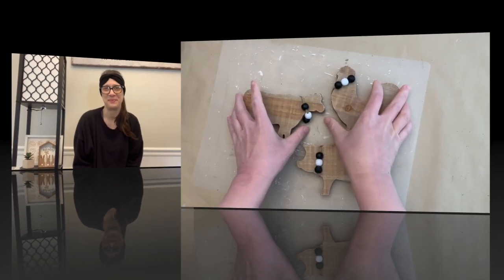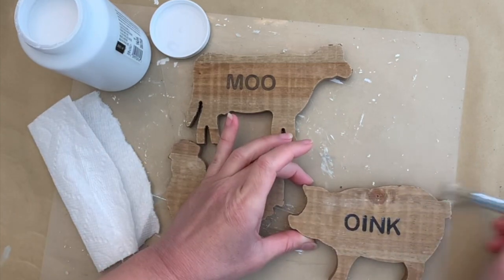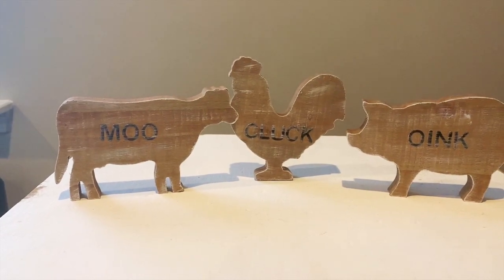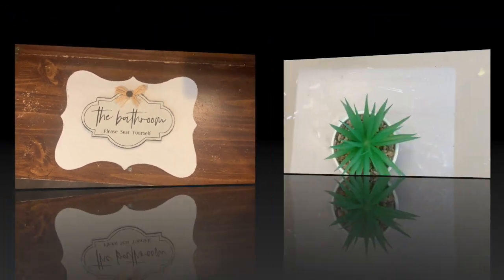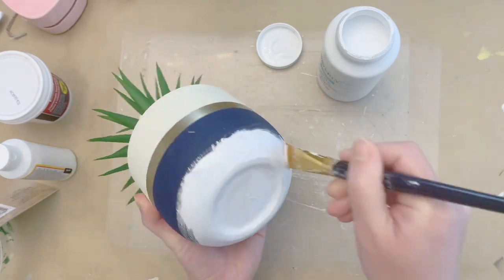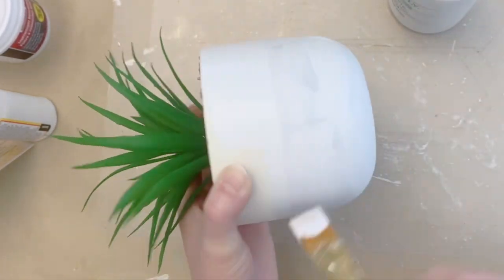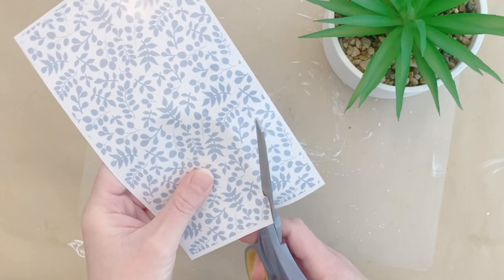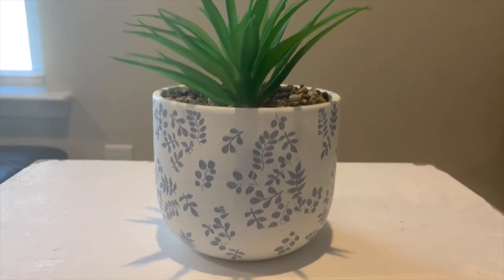DIY Home Decor for Under $2 | Dollar General Flips | DIY Home Decor Ideas | Farmhouse/Rustic DIYs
I love budget friendly DIY home decor and today I'm using Dollar General and DT items and each project cost under $2!

So if you are into that, head on over and take a look. I also have lots of DIYs on that channel from before I started this channel. @SimplyEnjoyingLife

Angel's Dream by Aakash Gandhi

The Beauty of Love by Aakash Gandhi